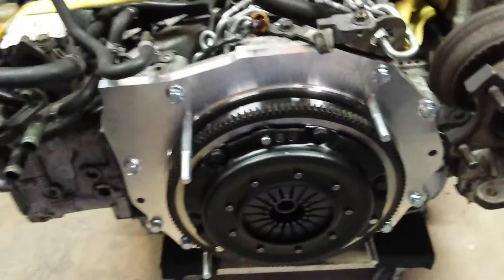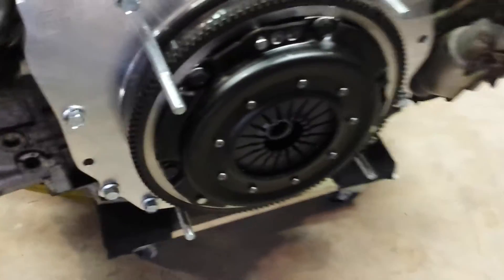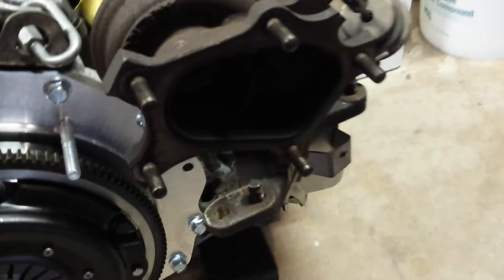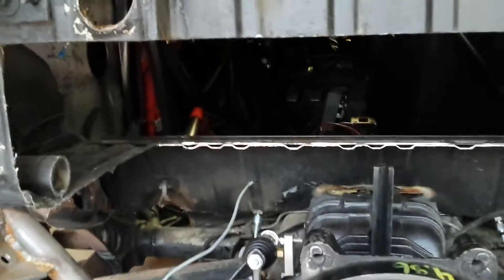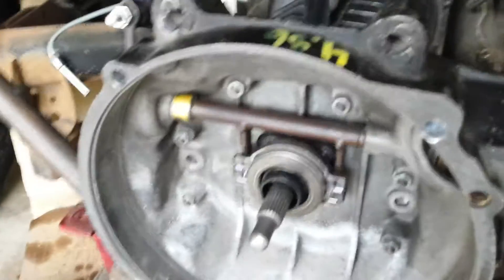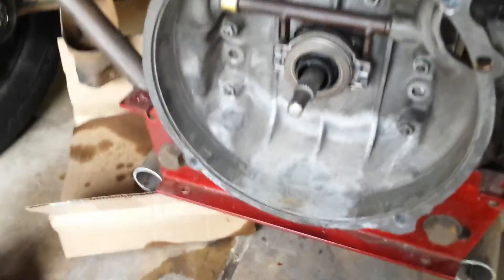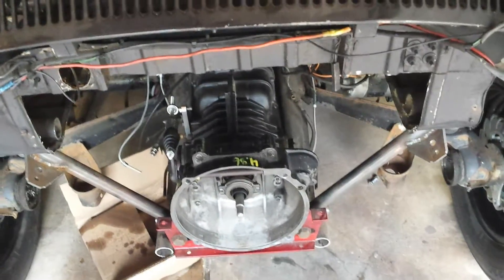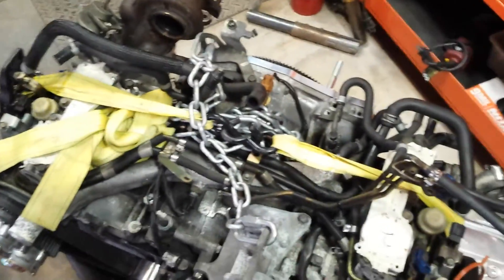VW Bug Project With Subaru Engine: Update #3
Replaced the rear main engine seal, installed the kep adapter plate kit,  and clutch. Cut out the package tray for turbo and downpipe clearance.